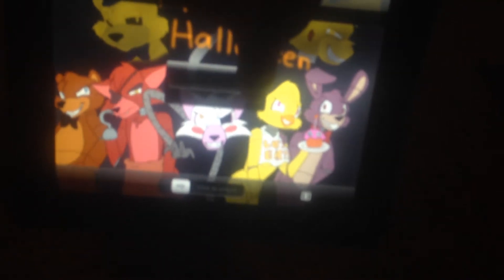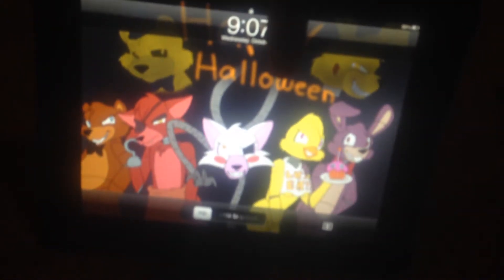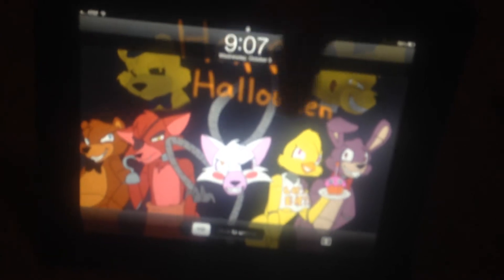Matchbox cars unboxing 5 subscriber special